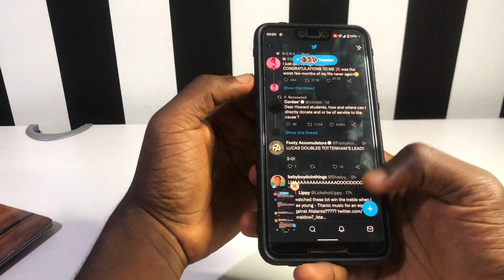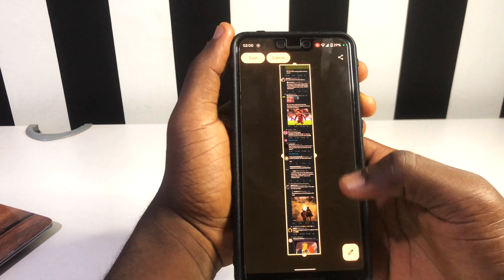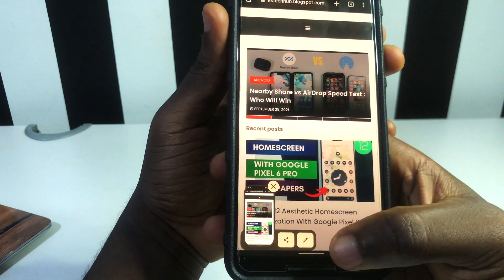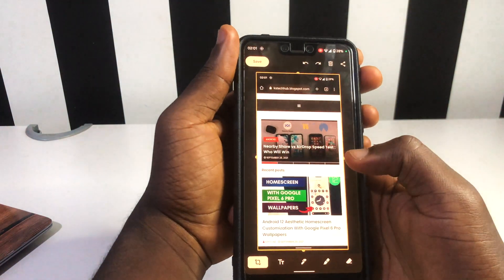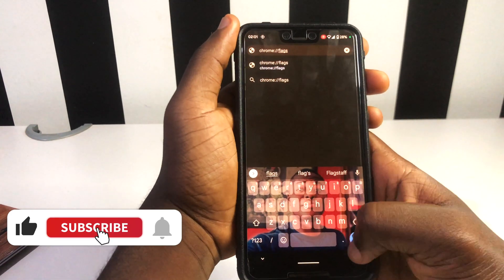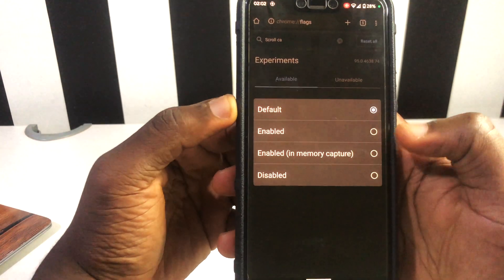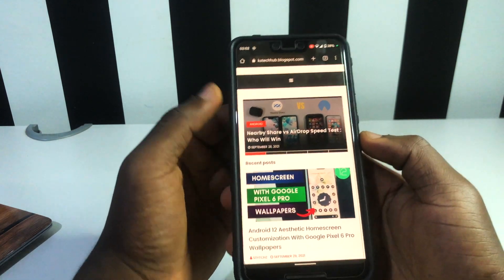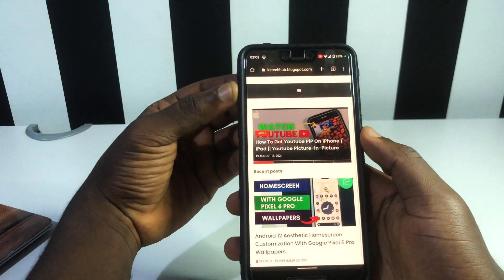How To Enable Scrolling Screenshot For Google Chrome On Android 12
In this video you will get to know how you can get scrolling screenshot on android 12 which was missing when. android 12 was released officially.

Important Link: chrome://flags